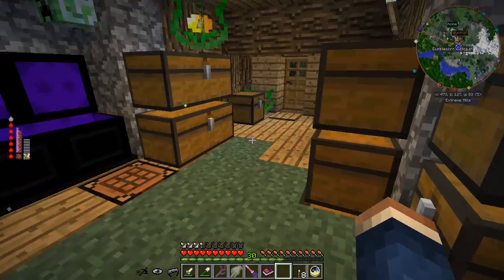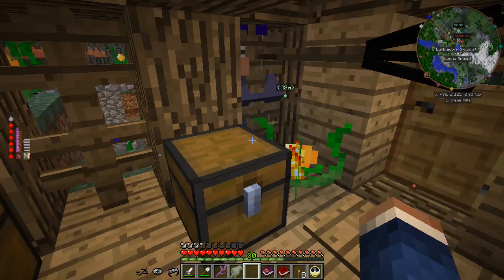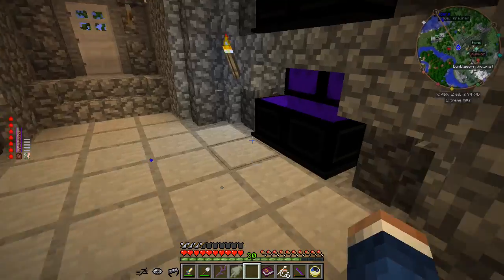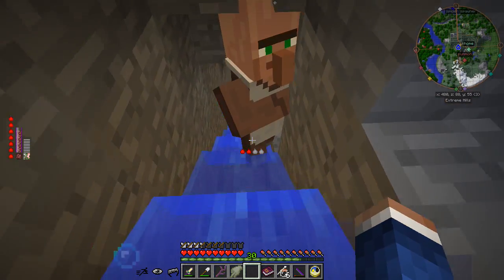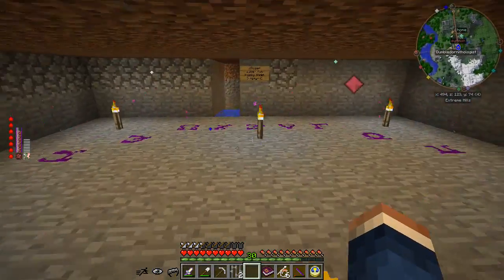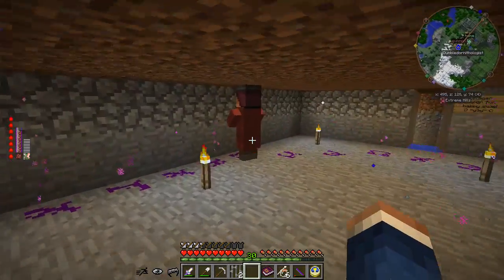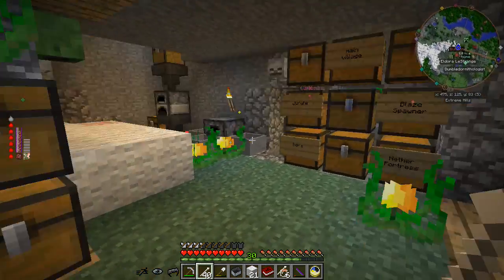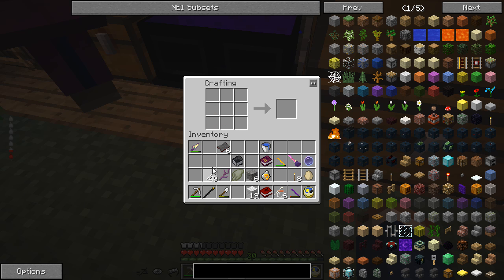Surviving with Witchery #21 - Transposing and fine art of derping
When we get it wrong, we get it wrong in earnest xD Still, the ensuing shennanigans are all good and we get loads of other bits done, working or way up the Vampire chain :)

Minecraft 1.7.10

Mod List:
witchery 0.23.2
CodeChickenCore 1.0.4.29-universal
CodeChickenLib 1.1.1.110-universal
NotEnoughItems 1.0.3.74-universal
InventoryTweaks 1.58-147
Dimensional Anchors 59.0.2
immibis core 59.0.8
JourneyMap 5.0.1 Unlimited
fastcraft 1.21

Outro:
Anitek - Magic